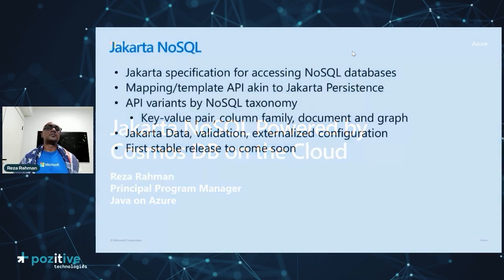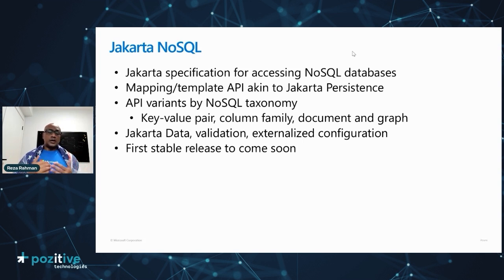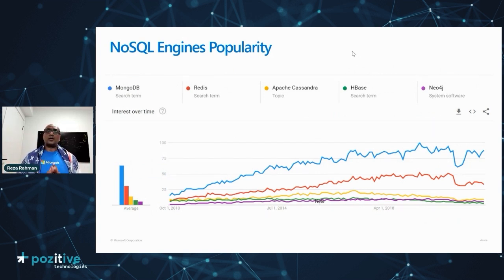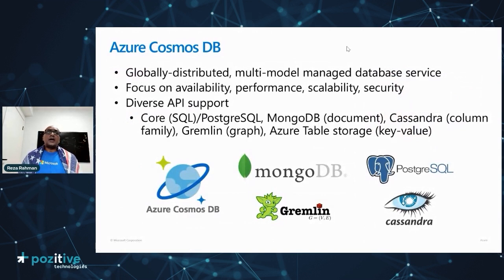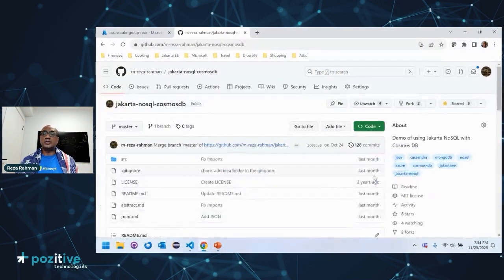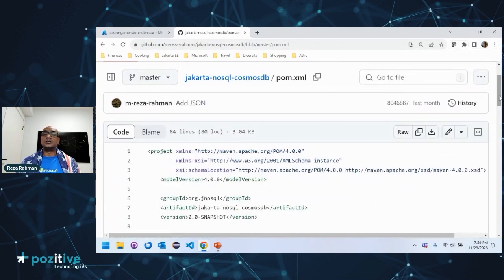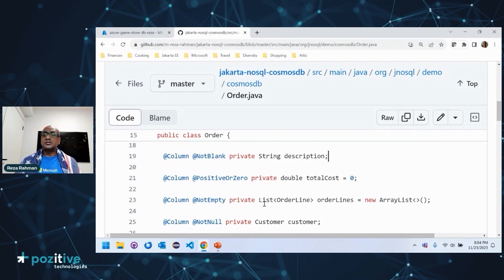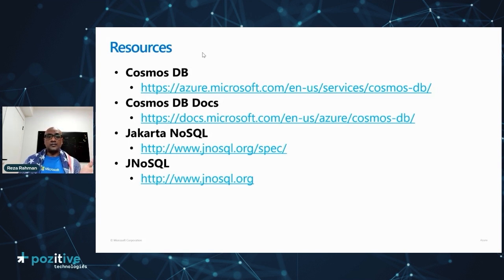Reza Rahman - Jakarta NoSQL Powered by Cosmos DB on the Cloud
🌐 Embark on a cloud-native journey with Reza Rahman, Principal Program Manager for Java on Azure at Microsoft! 🚀

Join Reza at PozitiveTechnologies2023 as he explores "Jakarta NoSQL Powered by Cosmos DB on the Cloud." 📡💻 In this dynamic session, discover the synergies between Jakarta NoSQL, the cutting-edge standard for cloud-based non-relational databases, and Cosmos DB, a planet-scale NoSQL database on Azure compatible with MongoDB, Cassandra, and Gremlin.

Don't miss the chance to gain insights from Reza Rahman's expertise. Delve into the future of cloud-powered Java applications at PozitiveTech2023! 🔗🔍